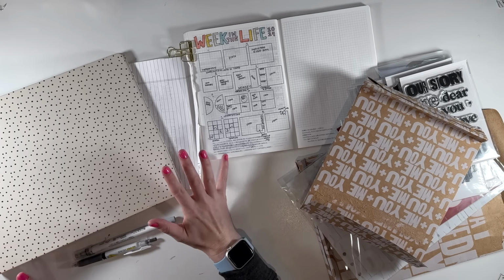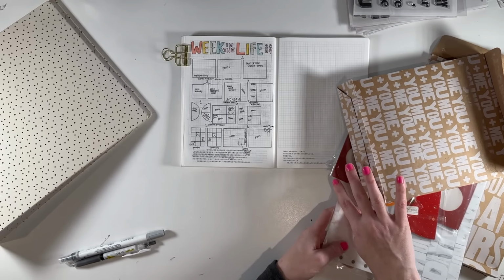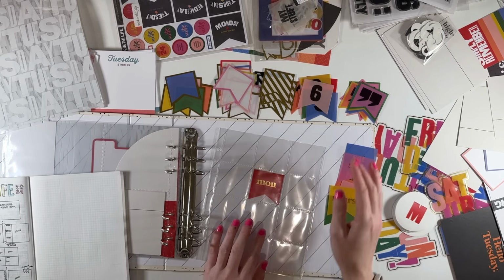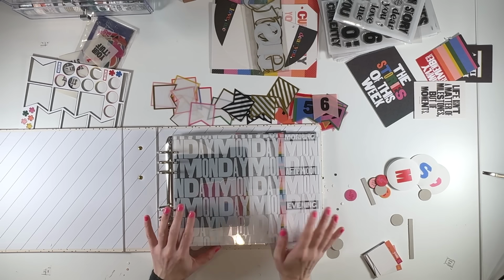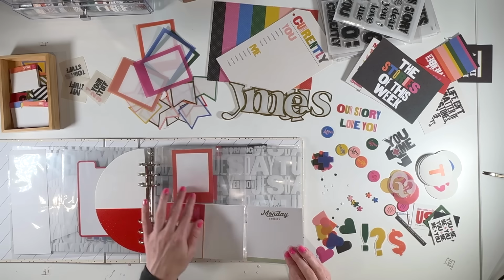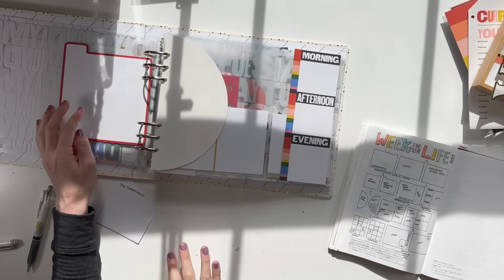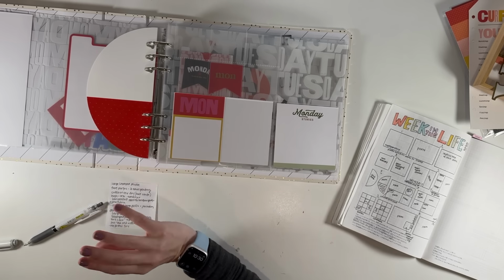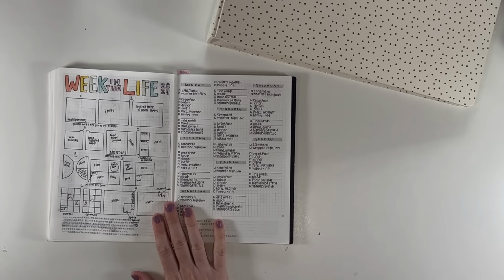Week in the Life 2024 // Prep & Set Up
With week in the life 2024 right around the corner, I am taking the time to set up my album and develop a documenting plan so that I will be able to succeed in this project.

If you are unfamiliar with the Week in the Life project, it is a project hosted by Ali Edwards to help you document the everyday details of a week in your life. You can learn more about week in the life

For 2024, I am using a 10x8 album from Ali Edwards and the 2024 WITL collection from Ali Edwards. I am using a mixture of inside and outside of the page protectors and have some ideas to play with fun products. My main focus this year, however, is what I call a "scavenger hunt" where I am looking for specific things each day to document.

In this video I show you my set up for my album plus my checklist to make sure I capture everything that I want to document this week.